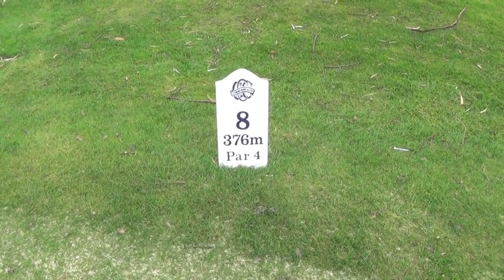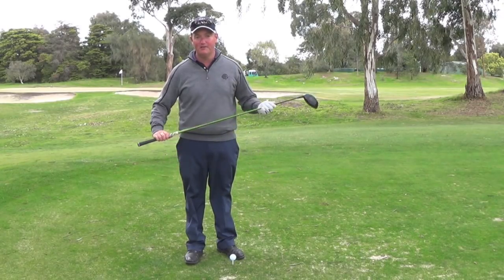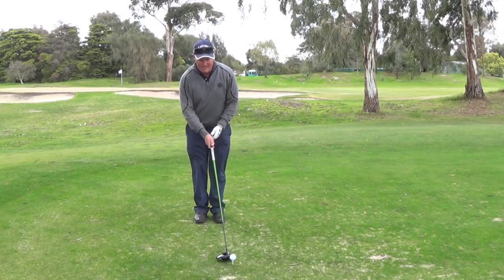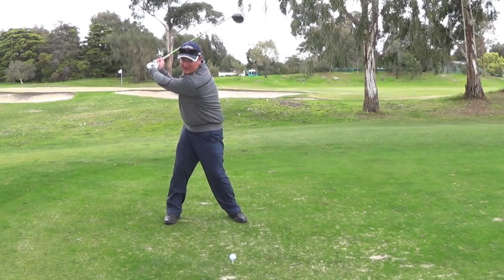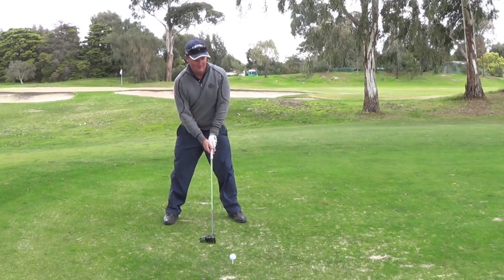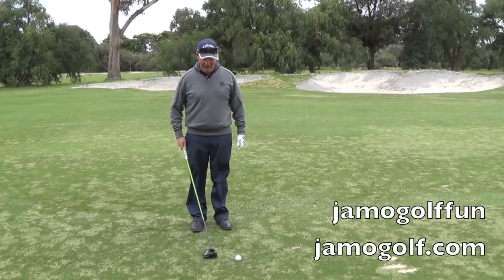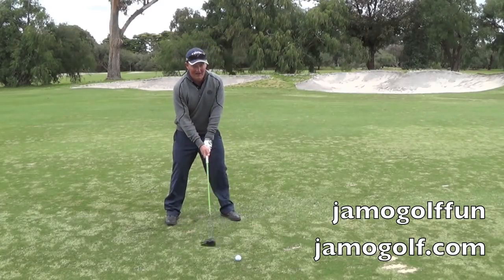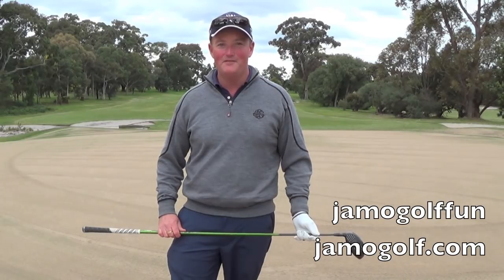(Best Long Drive Golf Lesson Ever) Hit Your Driver 400 yards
Let Sandy Jamieson teach you how to hit your driver better and further than Tiger. Don't kid yourself any longer learn how to hit the ball further than ever. There are lots of tossers out there and I am one of them, but hey you have to laugh at yourself. forget the best golfers in the world this is about you the club golfer who works for a living